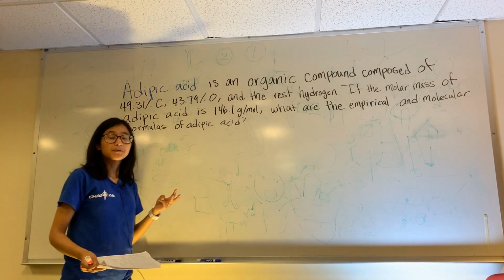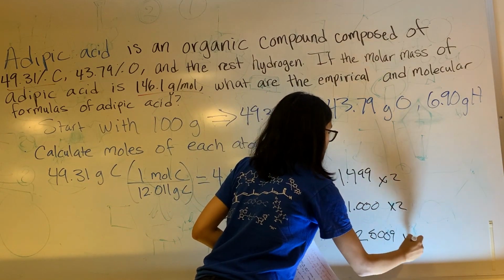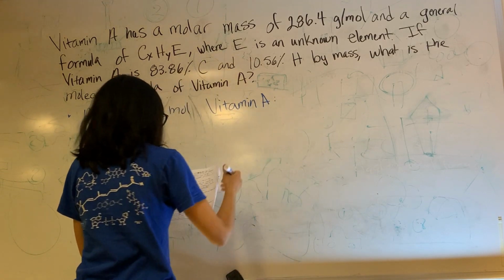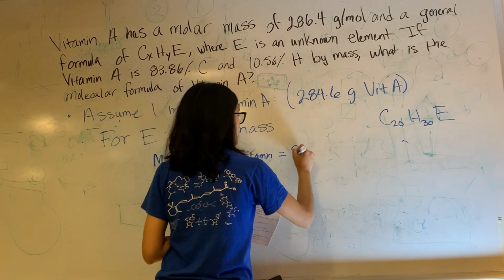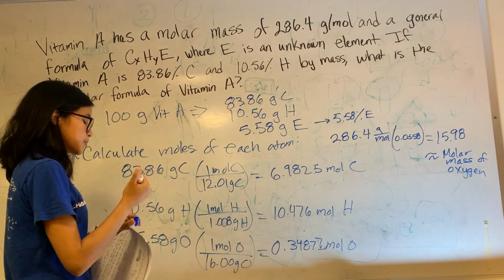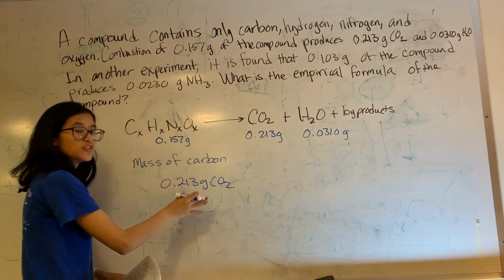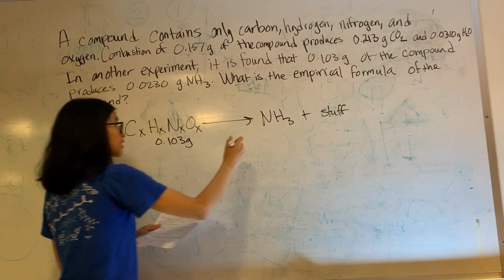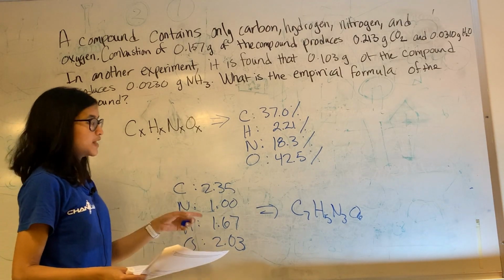CHEMISTRY REVIEW: Empirical and Molecular Formulas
PhD Candidate Chelsea Anorma discuses emprical and molecular formulas for Chem 102.